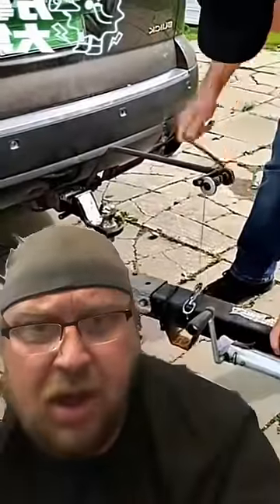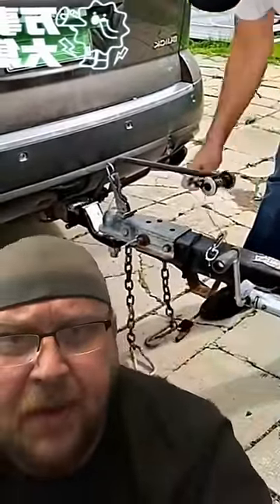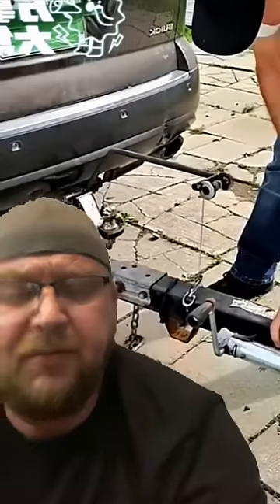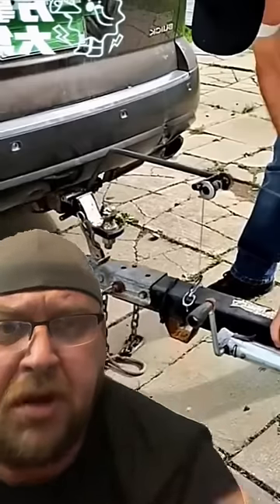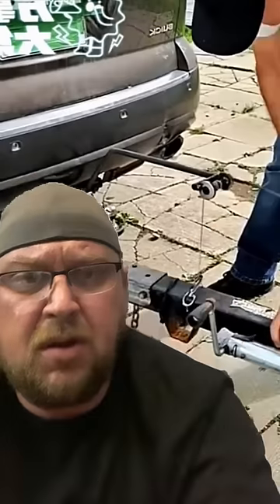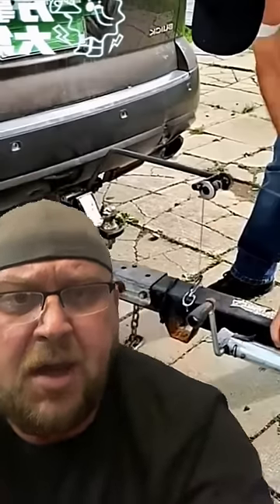Rate You Hack (Trailer Jack)